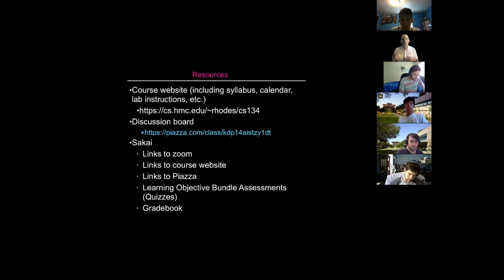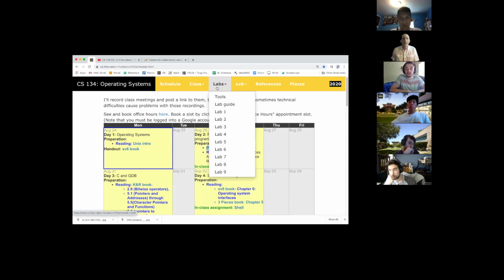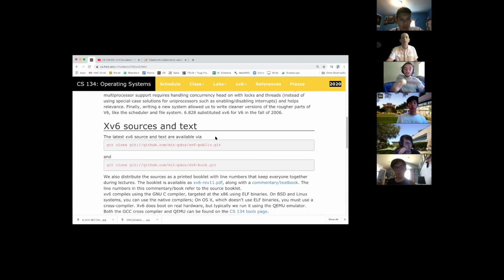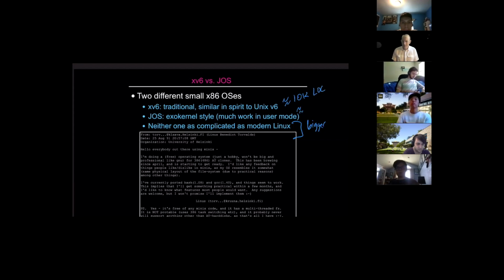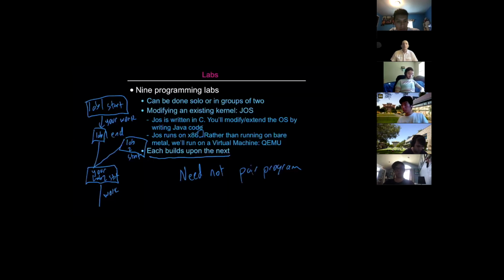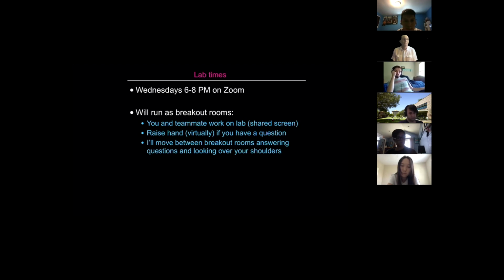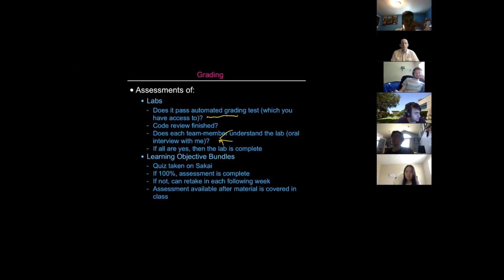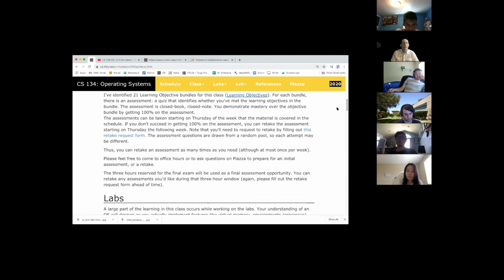CS 134 OS—Classs meeting 1, section 1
Day 1 of Harvey Mudd College Operating Systems class, section 1